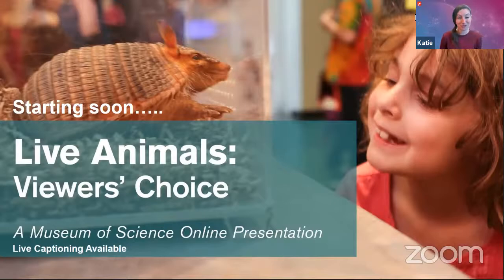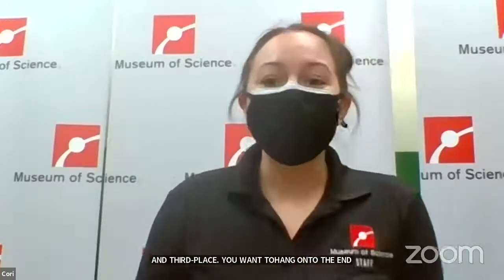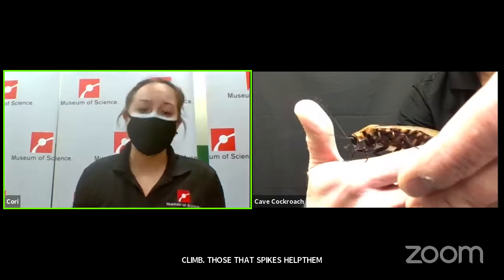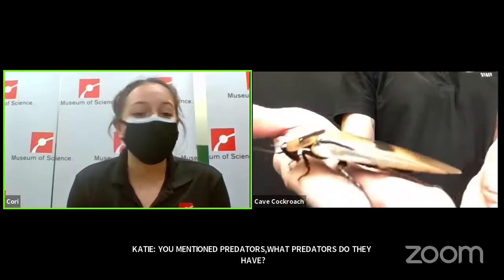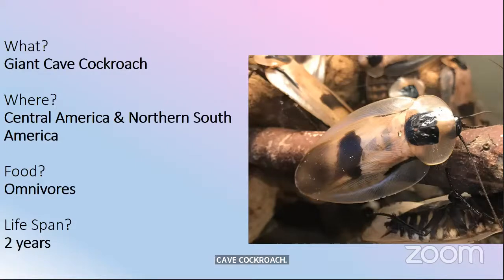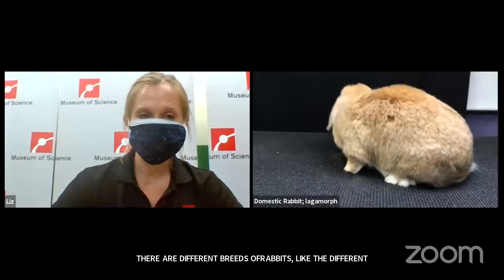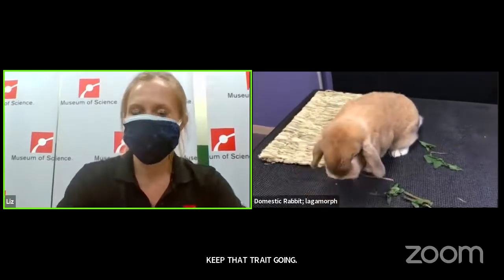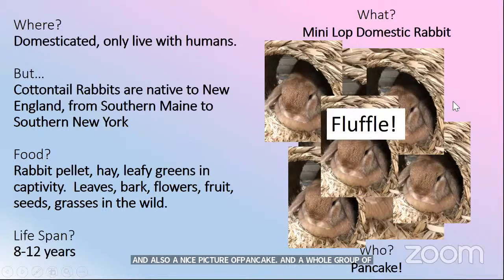Live Animals: Viewer's Choice! (3/12/2021)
*Note we are taking questions, observations and comments LIVE on the Zoom webinar.  We cannot field questions from Facebook and YouTube Live.*
Join the Museum's Live Animal Care Center Staff as they introduce you to some of the wondrous animals that call the Museum their home!  Get a close up look at our scaly, furry, or even exoskeletal friends! Come with your questions and observations!